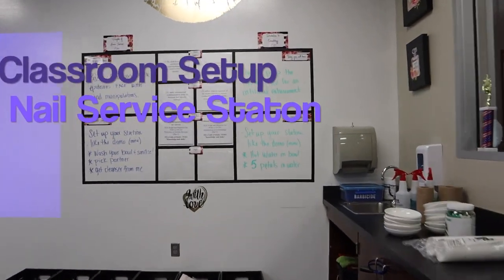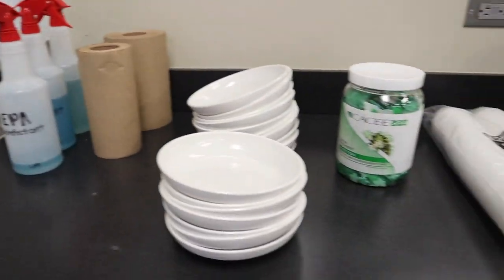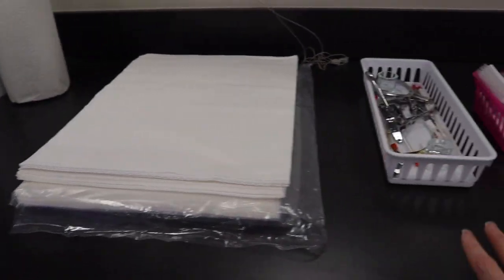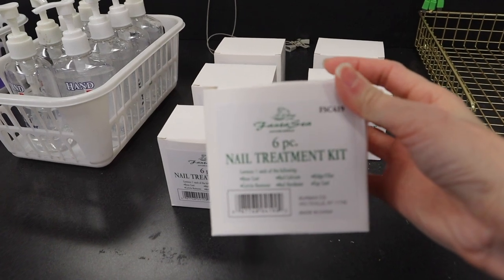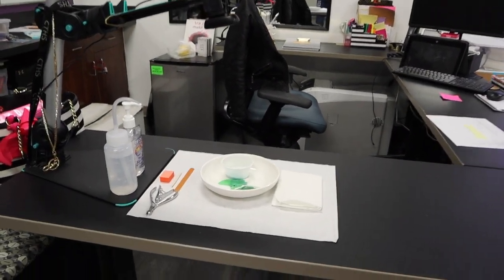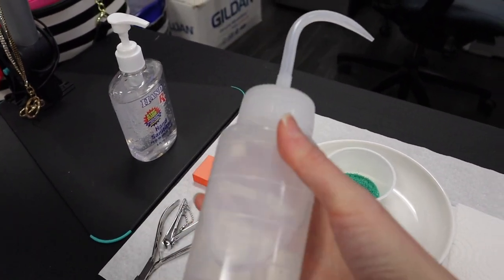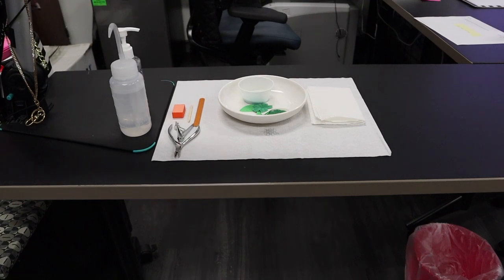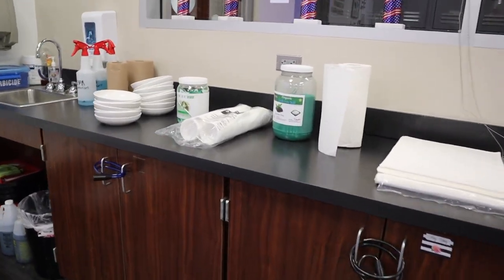Classroom Setup for Nail Prep Lesson